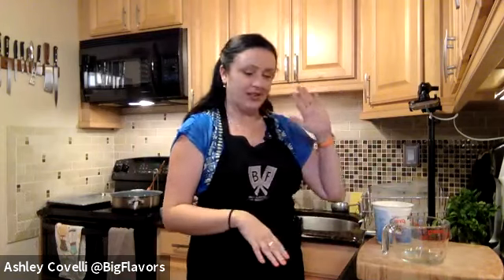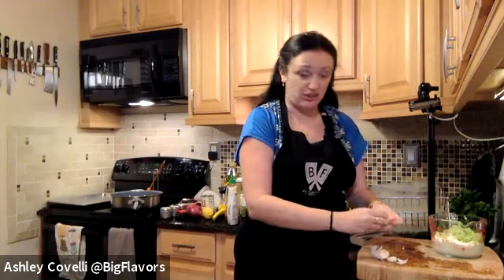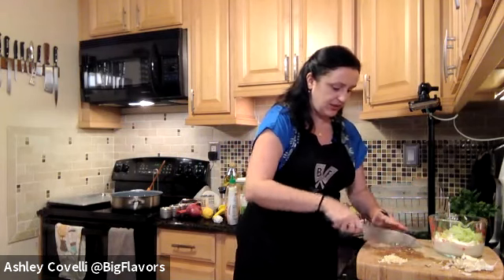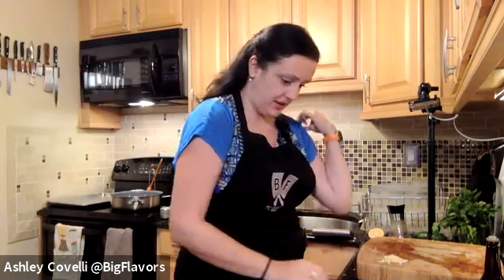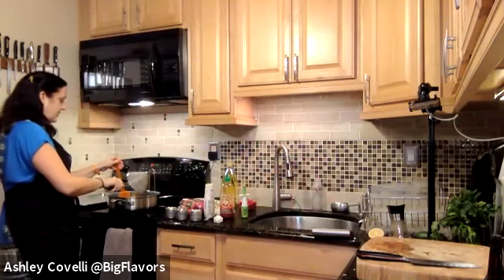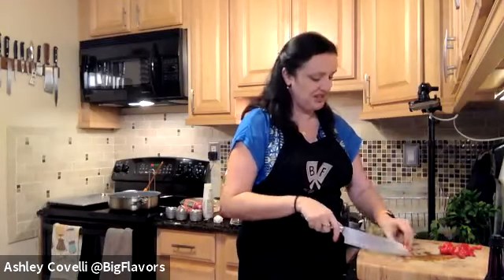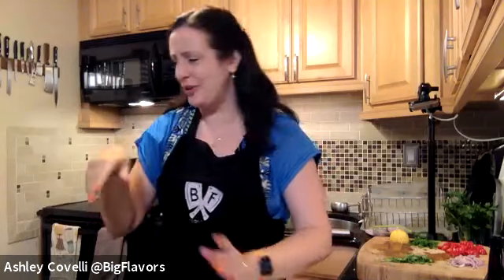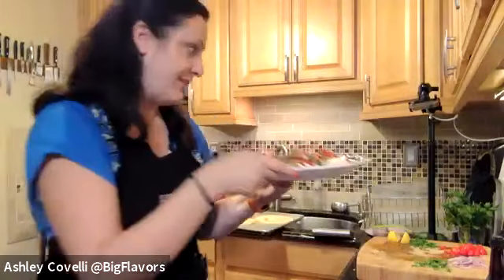Virtual Potluck Cooking Class Sept 2021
Cooking with Ashley Covellli!